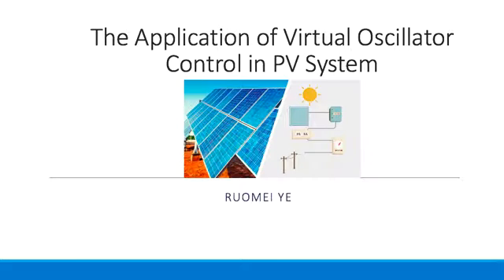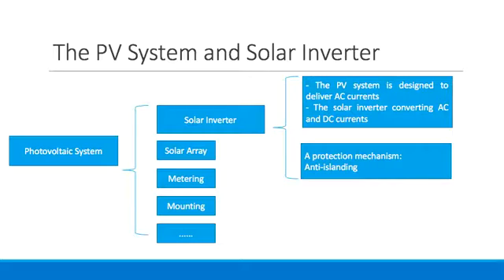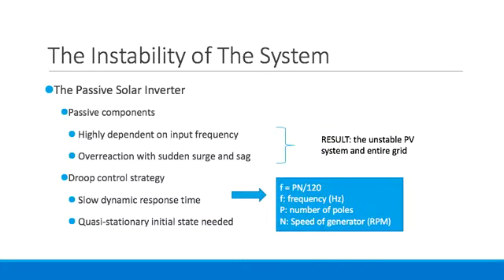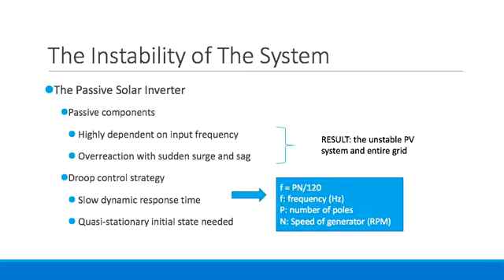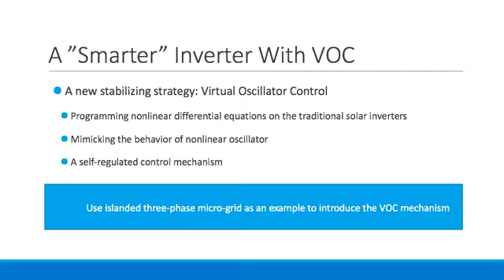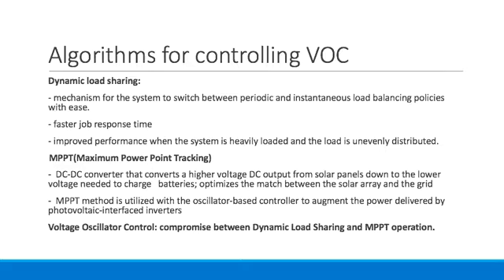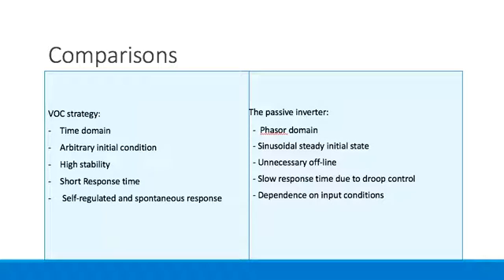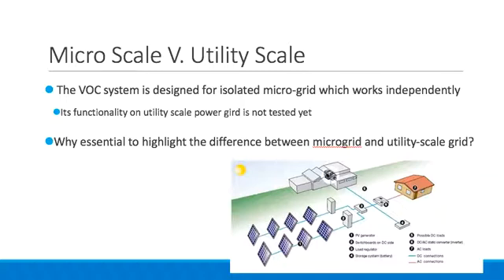VOC presentation_CAT125